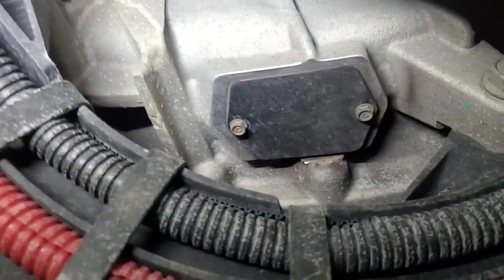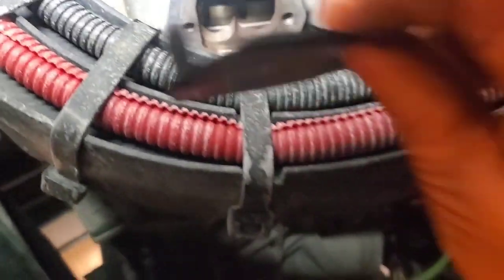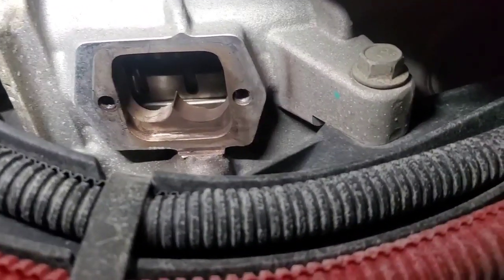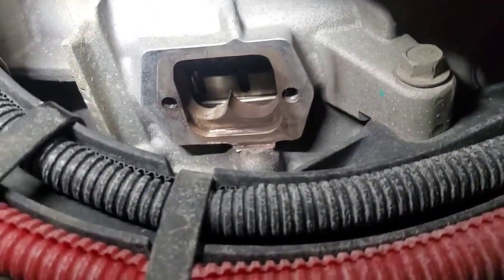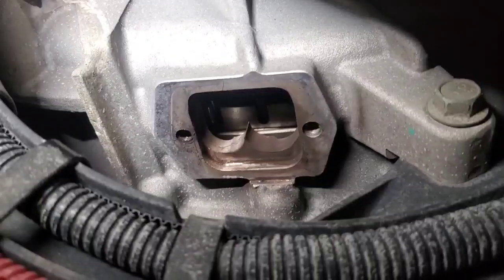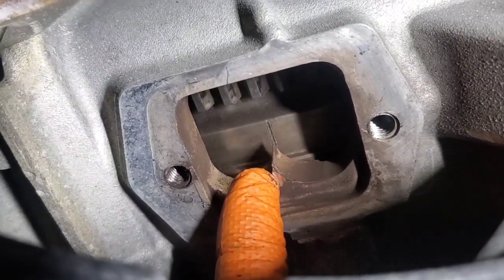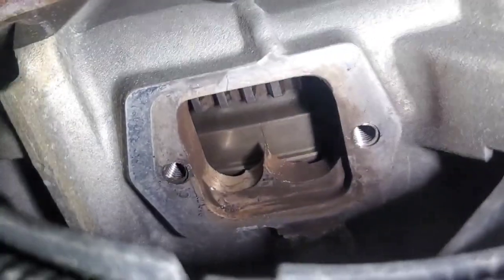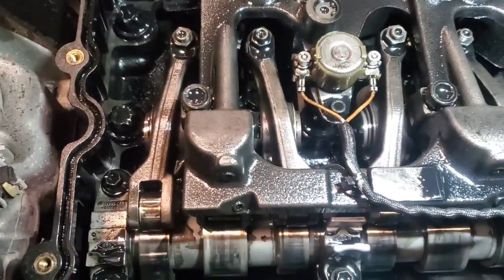How to set #1 TDC on an International A26 engine for top end set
Good day. just showing how to set cylinder #1 top dead center compression stroke on an International A26 engine.